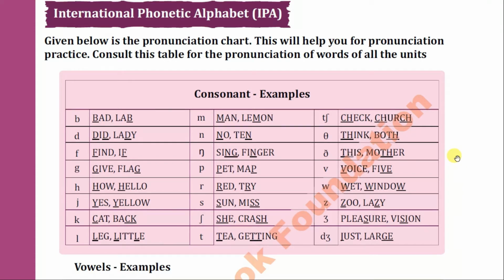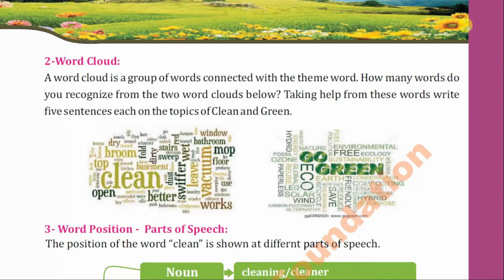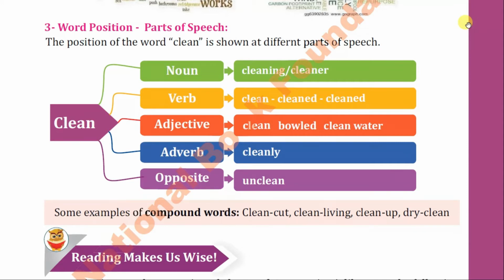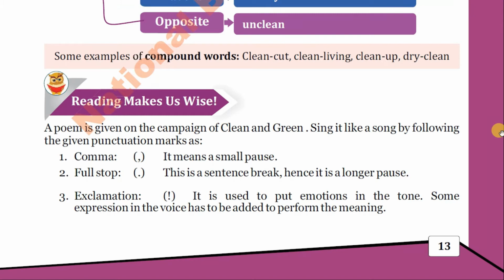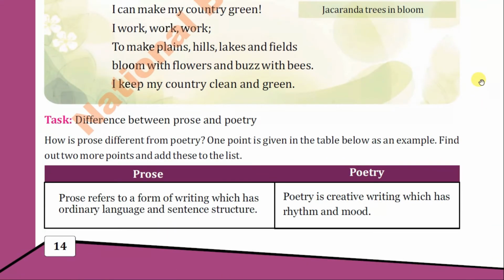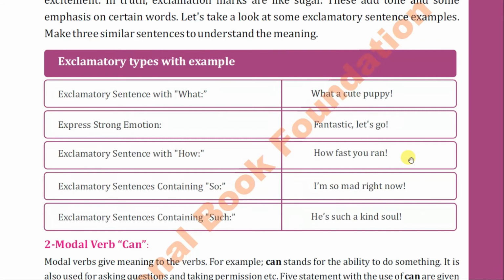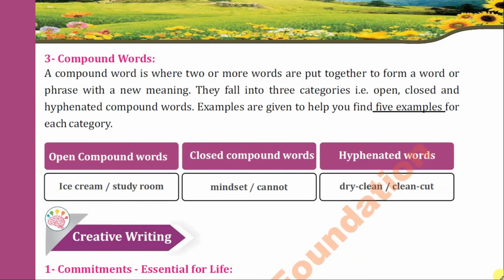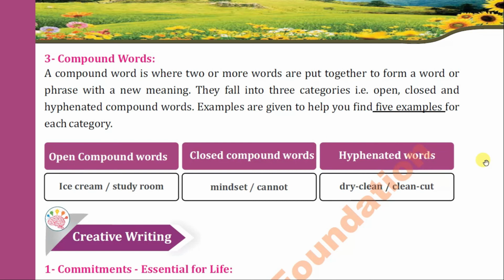Clean and Green Pakistan | English Reading | Grade 6 | Chapter 1 | Part 3 l 👨‍🎓 👩‍🎓 🎓🏆 🥇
This video is a part of online education for grade 6 students in Pakistan following the curriculum of National Book Foundation .These videos are written and produced by Farkhanda Munawar. Farkhanda Munawar is a highly experienced Assistant Professor and head of English Literature Department at a  Government college Islamabad, Pakistan.

Produced by: Farkhanda Munawar

Speakers: Farkhanda Munawar